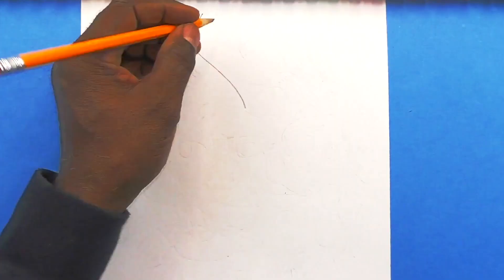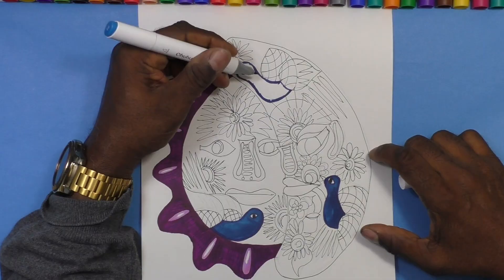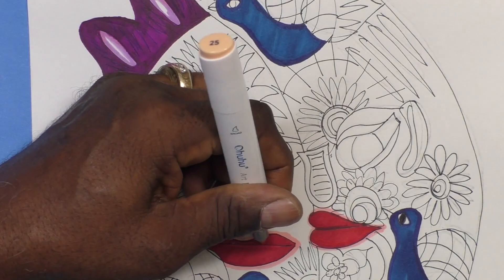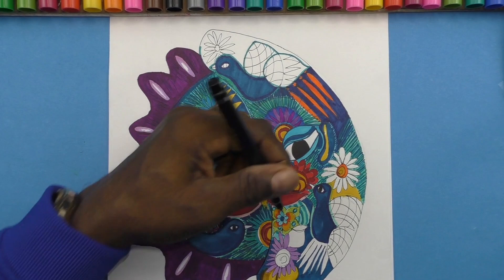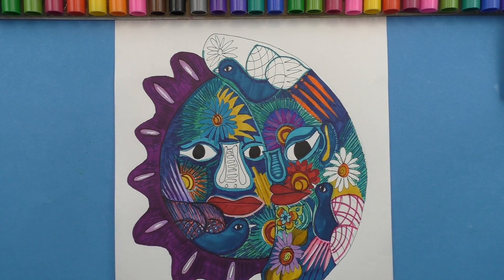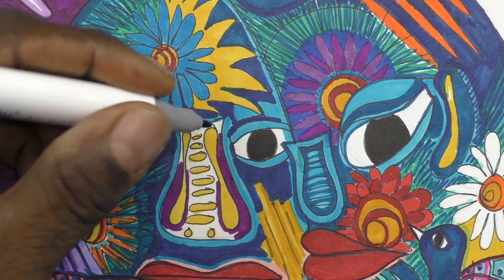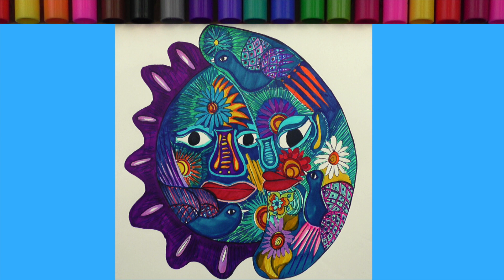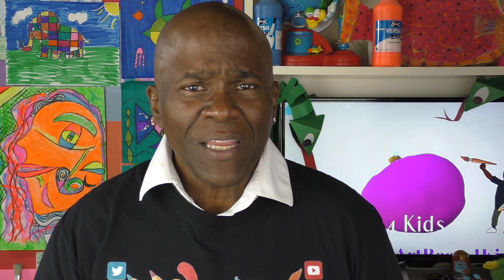How to Draw Sun and Moon Art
*This video is for students 13 and over. Due to the more difficult method of drawing.

Mr.Smith's ,"How to Draw Sun & Moon Art", is based on his many visits to Mexico and to folk art market places. Mexican handcrafts and folk art is a complex collection of items made
 with various materials and intended for utilitarian, decorative or other purposes. Some of the items produced by hand in this country include ceramics, wall hangings, vases, furniture, textiles and much more. Smith has fallen in love with the legendary themes and look of the sun & moon ceramic artwork. Mr. Smith want  to create a drawing where he can capture the same feeling presented by the Mexican Folk Arts use bright colors and interlocking shapes by using blendable alcohol markers.

Buy from Amazon Blank Drawing Book: 100 Page Large A4 8.5" x 11" size, perfect clean, crisp white paper for all your drawing

🎵 Track Info:

Title: Mexicana En Lelé by Le Gang